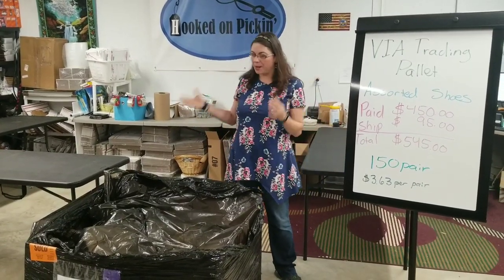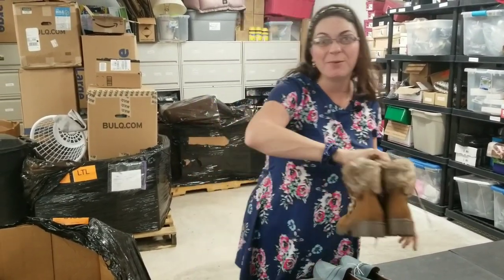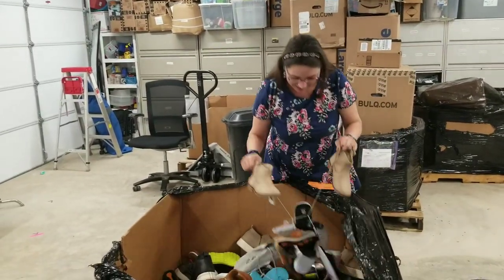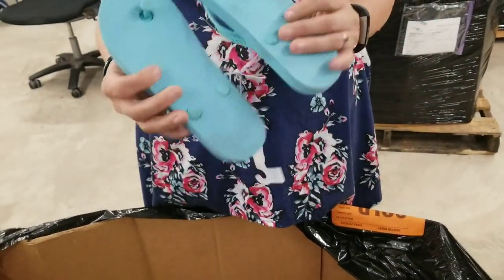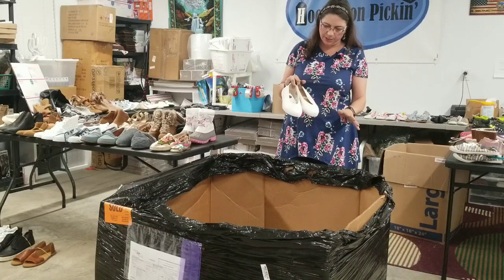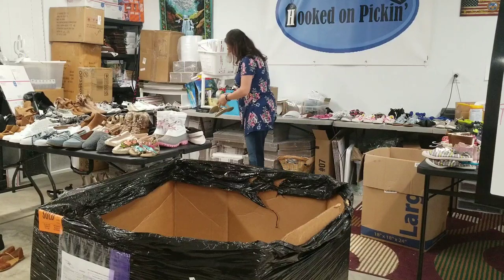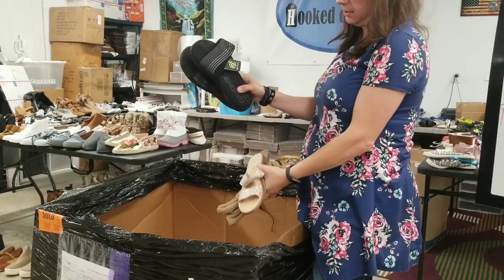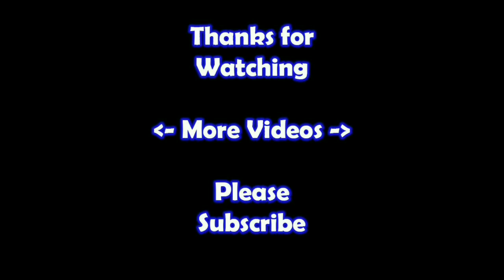Via Trading Pallet Unboxing - Everything Was tangled up? What was inside? - Online Re-selling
I show you all the items in this pallet and show you the huge tangled mess that was inside.
Re-seller Assorted Shoe Lot - 10 BRAND NEW Adult & Kids - Over $200.00 Retail

Re-seller Lot of 20 kids/Children's shoes all BRAND NEW Retails for over $400.00

25 Assorted Cell Phone Accessories Box - otterbox, glass protectors, phone cases

United Kingdom
dc67 - for the Silver Package reducing the price to £67 plus VAT per month
dc129 - for the Gold Package reducing the price to £129 plus VAT per month
dc189 - for the Platinum Package reducing the price to £189 plus VAT per month

United States
dc99 - for the Silver package reducing the price to $99 per month
dc179- for the Gold package reducing the price to $179 per month
dc269 - for the Platinum package reducing the price to $269 per month